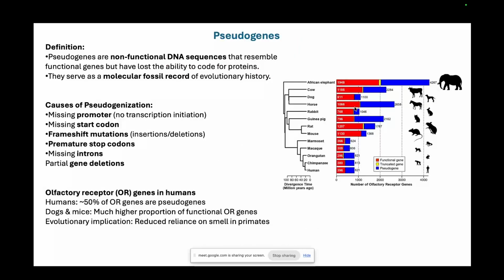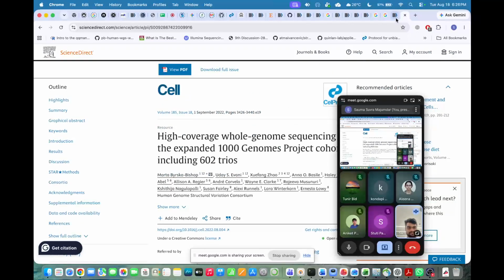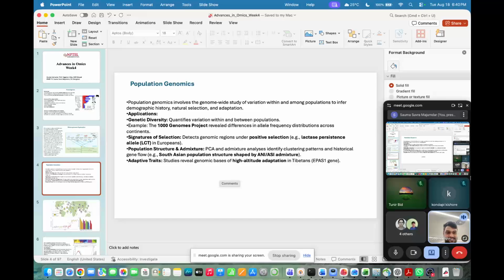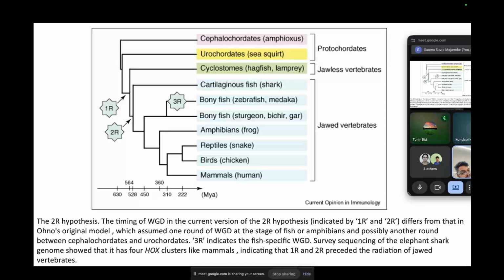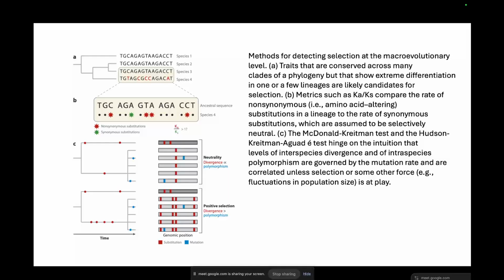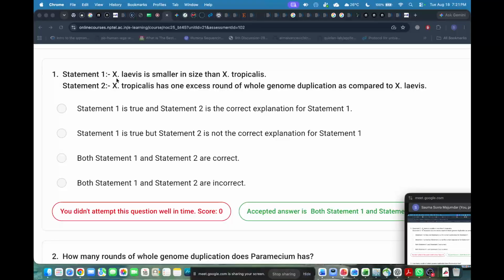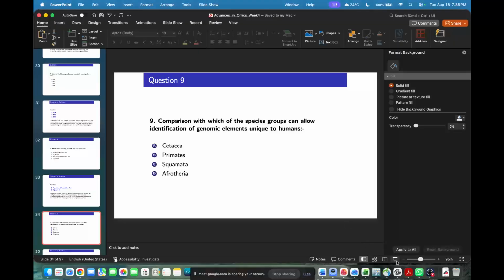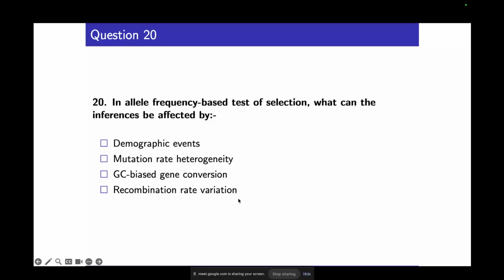NPTEL: Advances in OmicsWeek4 Live Session